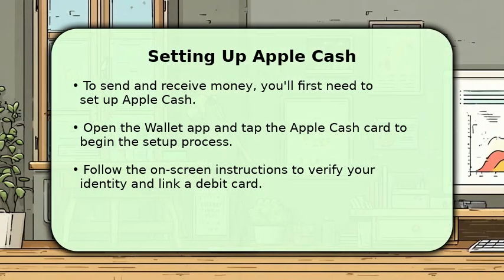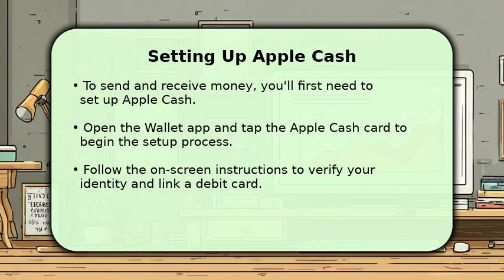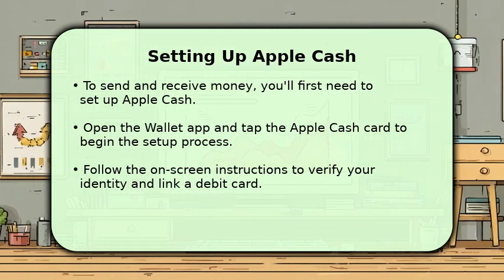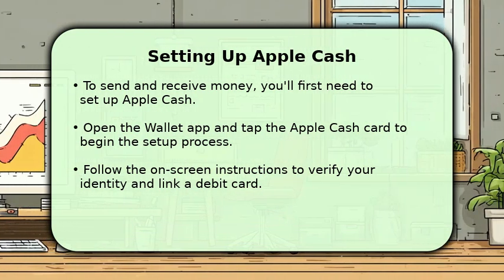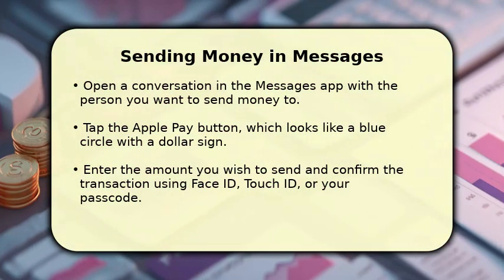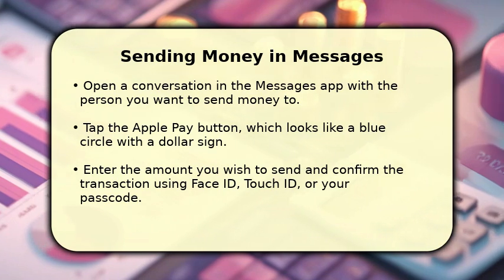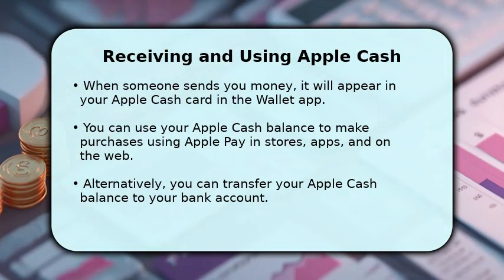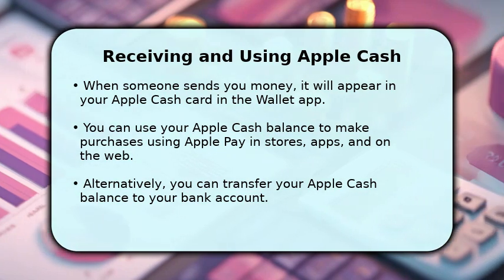How to Use Apple Pay Send Money 2025 - Easy Guide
▸ :^) Learn how to use Apple Pay to send money to friends and family with this easy-to-follow guide. This video will walk you through the simple, step-by-step process to securely transfer funds directly from your iPhone. Discover how to set up Apple Pay for sending money, initiate a payment, confirm transactions, and manage your digital payments effortlessly. Whether you're splitting a bill, repaying a friend, or sending a gift, this tutorial makes using Apple Pay for money transfers straightforward and hassle-free. Get ready to master secure and convenient mobile payments! You'll gain the confidence to send money digitally with ease.